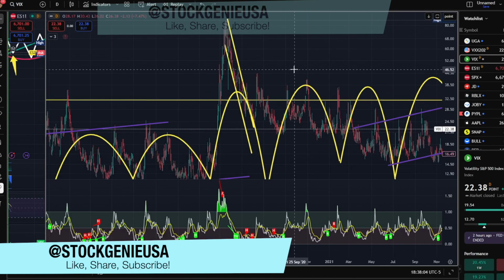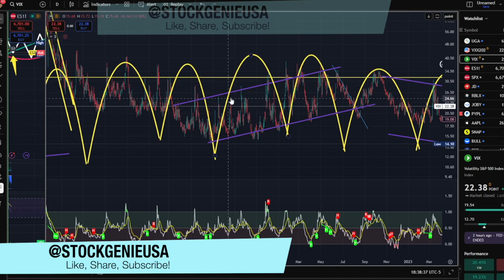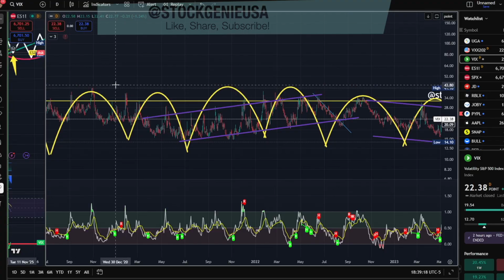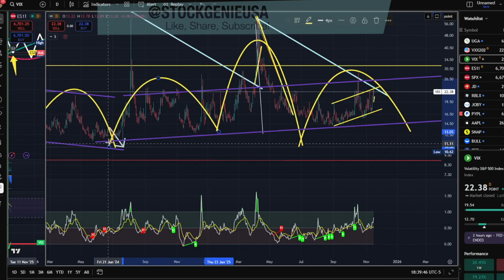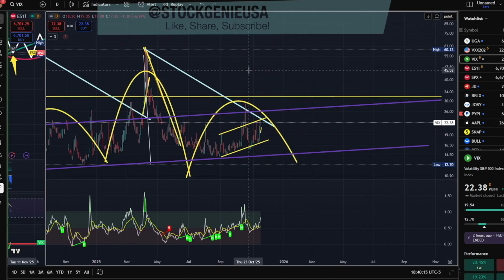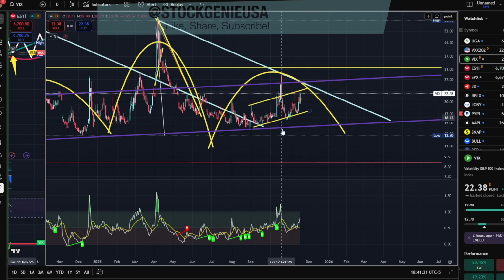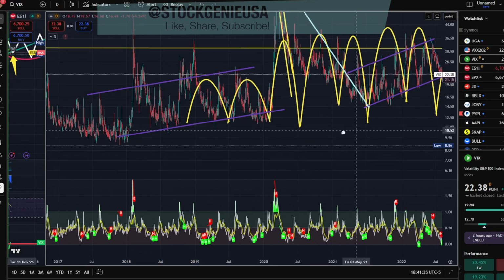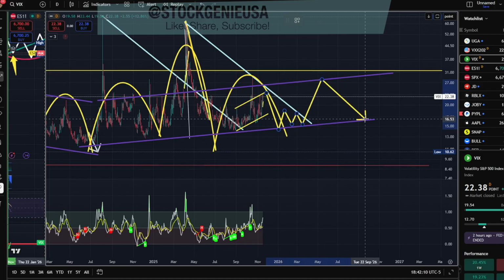The Experts Don't Know How to Use the $VIX 11/ 17/ 2025 Cycle Analysis AMAZING! Secret REVEALED!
The Experts Don't Know How to Use the $VIX 11/ 17/ 2025 Cycle Analysis AMAZING! Secret REVEALED! I am amazed that the experts don't know how to use the Vix and they try to Elliot Wave this chart. I am going to show you what the experts never talk about. They say, you can't chart the vix.

I offer educational videos on how to interpret stock charts.  Anything you learn here can be applied to real world trading, however, this channel does in no way encourage viewers to buy or sell any particular stock.

To interpret charts I will be using a combination of Elliot Wave Theory, Wyckoff distribution and accumulation analysis, Candlestick patterns, Chart patterns, and Hurst cycle analysis. We will also be utilizing news and fundamentals to determine the possible outcomes of the chart.